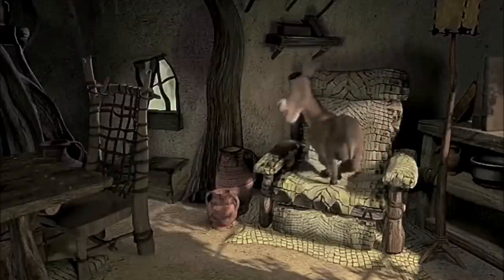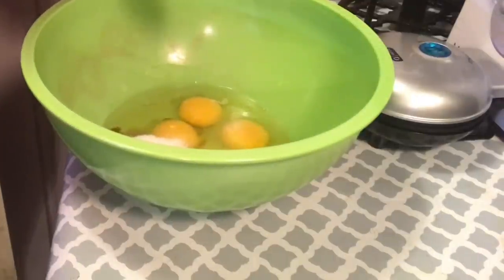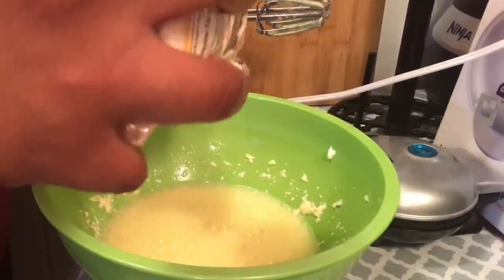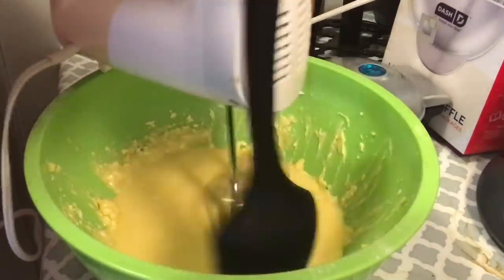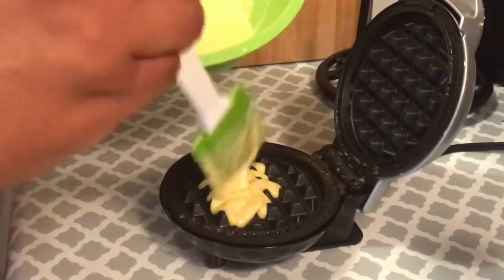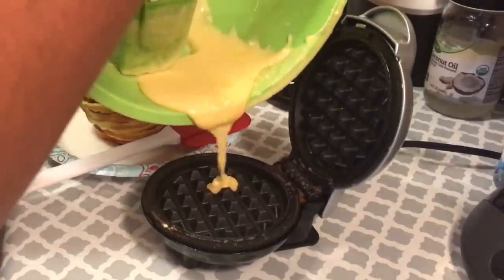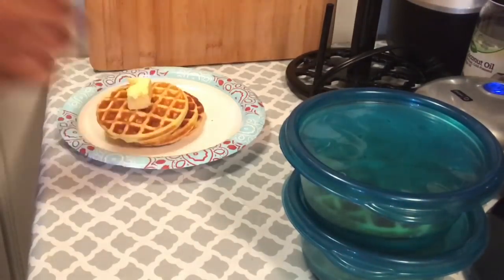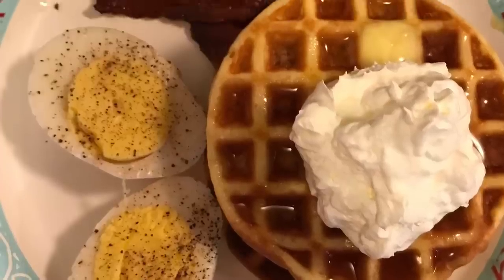The BEST Quick & Fluffy Low Carb Waffles!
Macros per serving : 200kcal, 15g fat, 9g protein, 5g total carbs – 3g fiber = 2g net carbs.

Click this link to make these BOMB waffles!

My gray waffle maker

Personal Instagram: amber_approved
Keto Instagram: amber.does.keto

Intro/Outro Music: "Sticks & Stones" by Cass